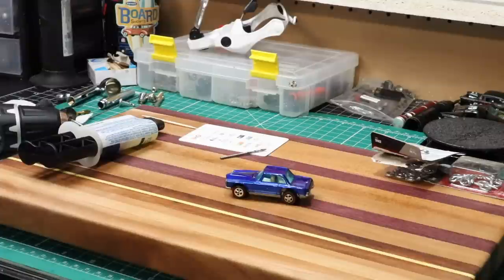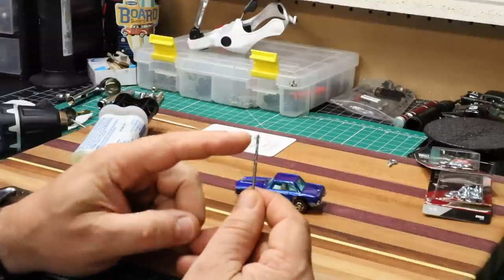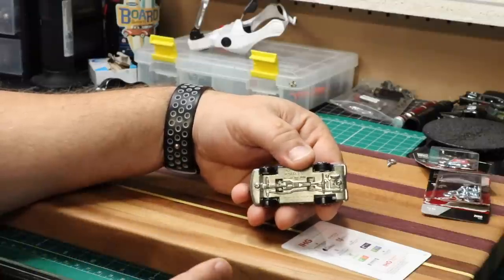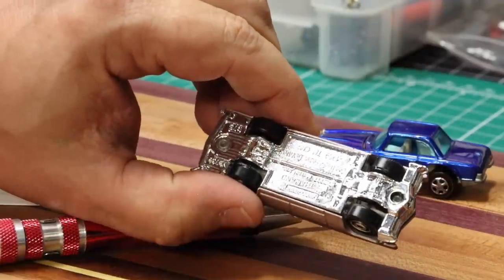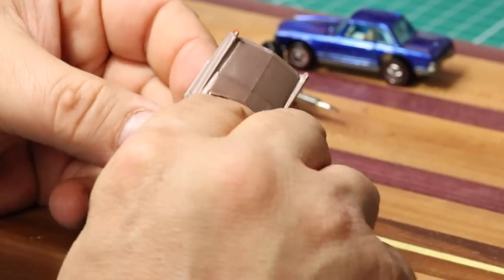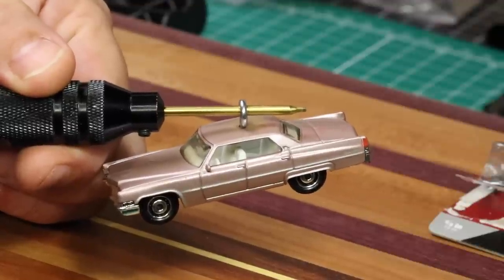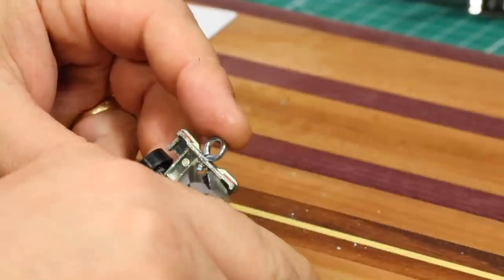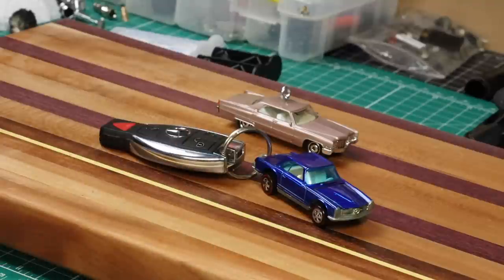How to Make Hot Wheels Keychain & Hot Wheels ChristmasTree Ornament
In this video we show you how to create a Hot Wheels keychain & Tree Ornament. Great gift ideas for just a few dollars!

Clear Window Maker Cement
Epoxy
Heat Gun
Screw Eyes
Glue Gun
Black Glue Sticks
Glass Beads
Sandpaper
Mothers Polish
Micro Mesh Pads
Anvil
Spray Booth
Battery powered screwdriver
Tamiya weathering kit
Magnifier Glasses
Tool Box
Dotting Tool
Paint Pens
Airbrush
Neo